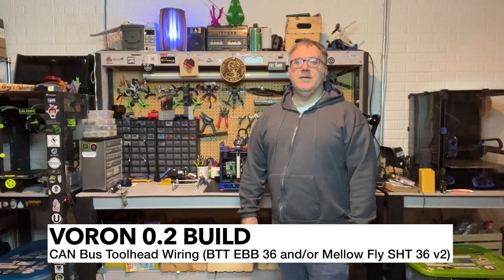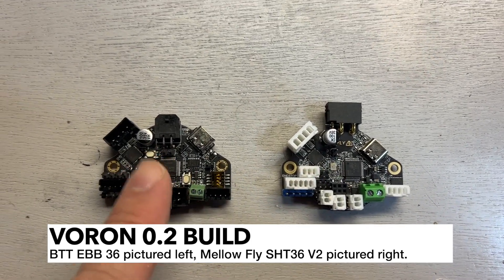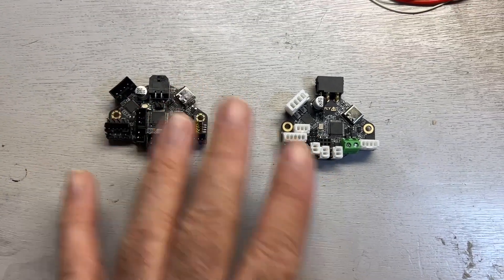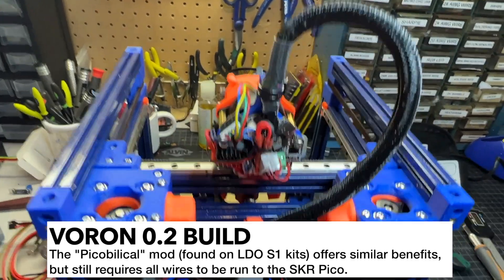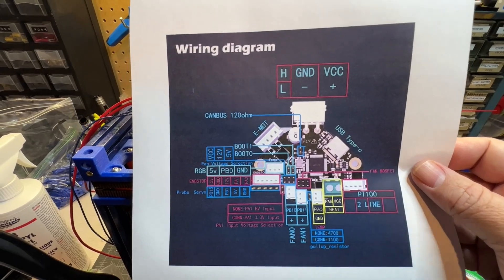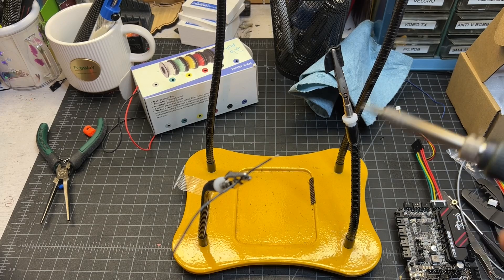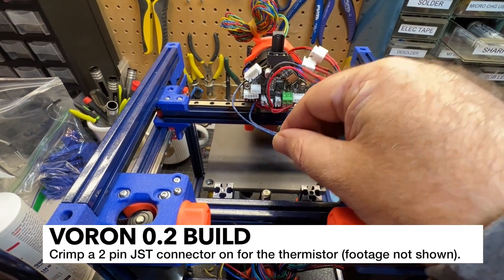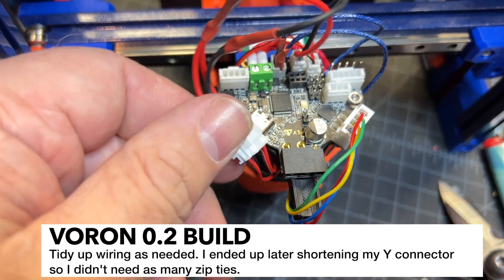Voron 0.2 Build Series - CAN Bus Toolhead Wiring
In this video I go through the process of wiring the CAN Bus Toolhead. I compare the Mellow Fly SHT36 V2 and the BTT EBB 36, which I ultimately ended up using. However, both boards are great and I'd recommend either one- whichever you feel most comfortable with. Hopefully my video gives you information to make a good decision.

The stock Voron 0.2 does NOT utilize a CAN Bus toolhead. This is "probably" overkill. I wanted to do it because I wanted to get some experience, and I like the idea of only running 4 wires instead of "every" wire for all the things (Thermistor, Hot End Fan, Part Fans, Heater Wiring, Motor Wiring- which is at least 12 wires). Most CAN Bus toolheads (including the ones I feature) also have a built in accelerometer that you can run any time, which is also a great feature.

Please note: I plan to cover step by step installation including CAN Bus configuration as part of my Voron 0.2 build series. This will be in a future video.

Printed part colors are from Fusion Filaments, Cosmic Ray Blue and Alpha Particle Orange ABS 1.5.

Powder Coated Extrusions are from DLLPDF. These extrusions, at the time of the video are Mitsumi. They are powder coated and exactly 15mm x 15mm (the coating adds a small amount of thickness). I purchased a full v0.2 extrusion kit.

Tool Recommendations: (not all were mentioned in this intro video, but are used later in my build):

Components:
SKR Pico
Stepper online motors
Mellow Fly SHT 36 V2 * I planned to use this, but went BTT EBB36 due to a firmware issue.
BTT EBB36 (I used V1, but this is V1.2)

Tools:
Small Finishing Sander
Metal Ruler
Small Screwdriver Set
Heavy Duty Scissors
Ferrule Crimping Tool

Consumables:
Blue Permatex
Isopropyl Alcohol (Spray Bottle)
JST XH Connector Kit (Fan connectors, Motor Connectors, etc.)
Synthetic Lube
Synthetic Oil